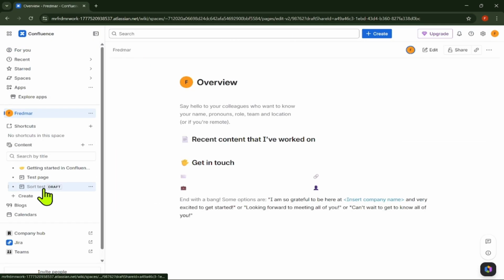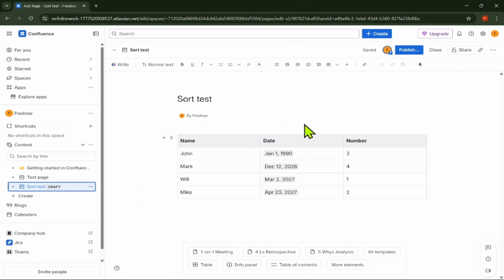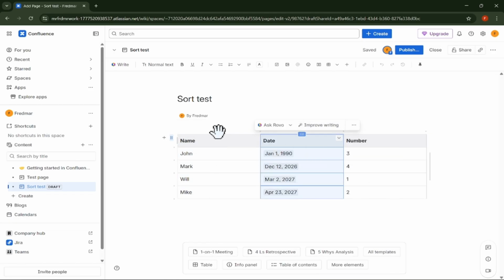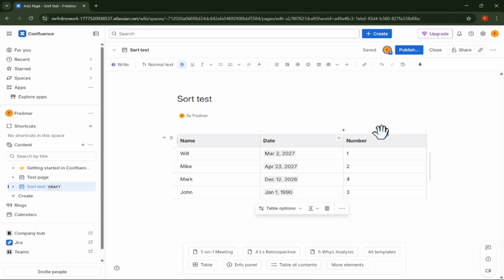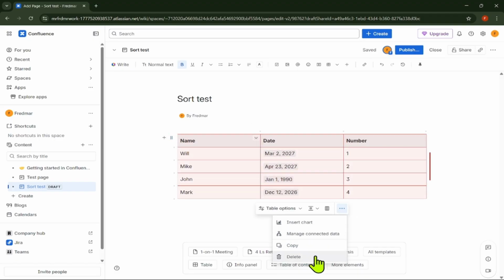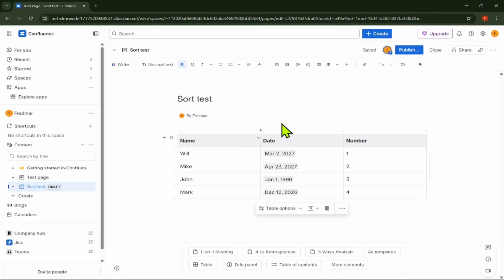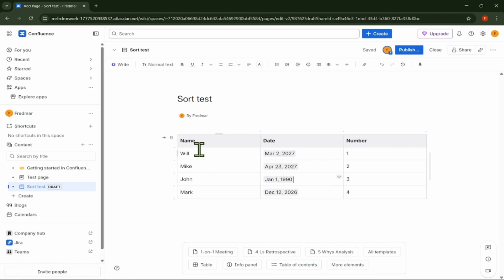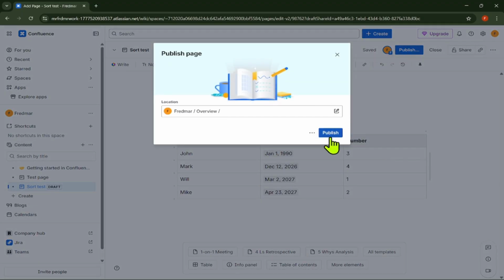How to Sort on Confluence Table [2026 Full Guide]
In this video, I will show you how to sort a table in Confluence to help you organize your project data more effectively. You’ll learn how to arrange information in alphabetical, numerical, or chronological order to gain better clarity on your tasks and milestones.

This Confluence table tutorial will cover:
✅ Accessing the table editor to modify existing data structures
✅ Identifying sorting options within column headers and the toolbar
✅ Choosing between ascending and descending order for text and dates
✅ Sorting tables within Confluence databases for advanced organization
✅ Applying multiple sort layers to prioritize data by different fields
✅ Troubleshooting static tables and exploring Atlassian Marketplace alternatives

By the end of this video, you will know how to effectively reorder table rows in Confluence to keep your documentation structured and easy to read.

If you’re searching for how to sort a table in Confluence, Confluence table organization, sort Confluence database by date, or Atlassian table sorting guide, this video is for you.

💡 Tip: If you need to maintain a specific custom order that isn't alphabetical or numerical, consider adding a hidden "Priority" number column to force the rows into your preferred sequence.